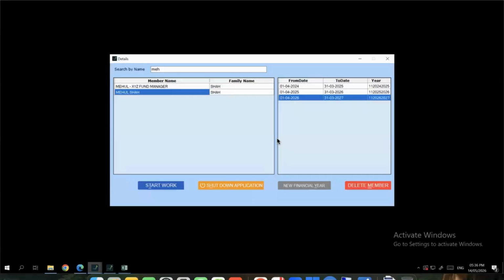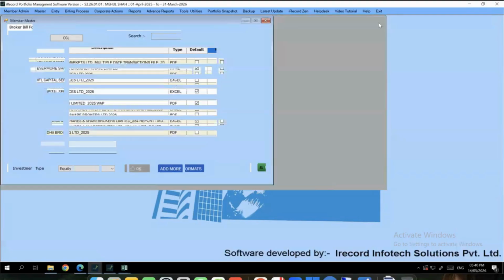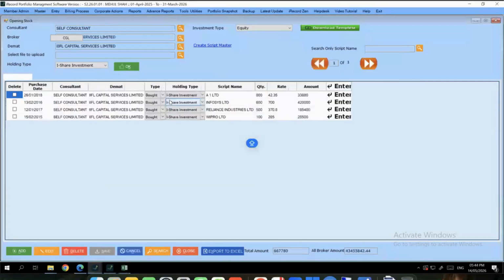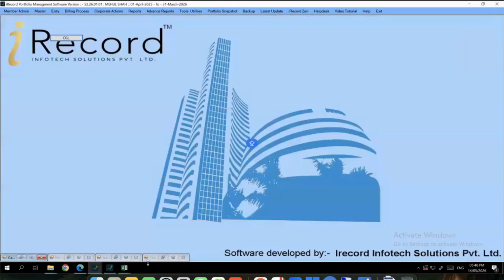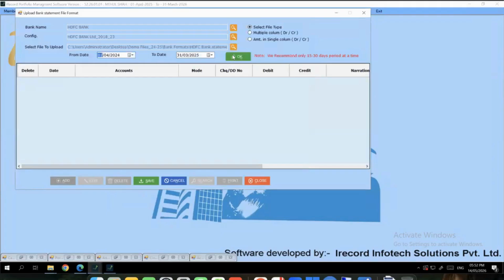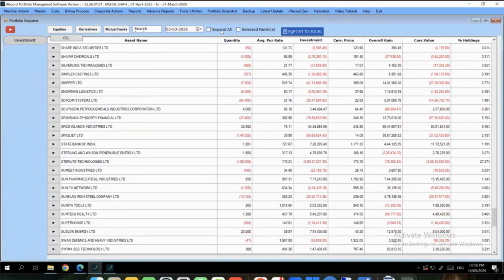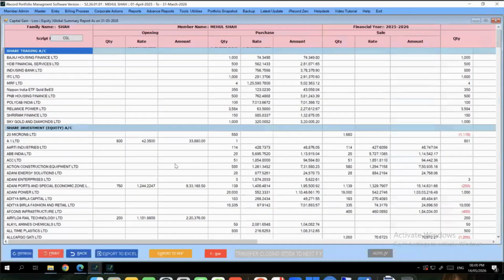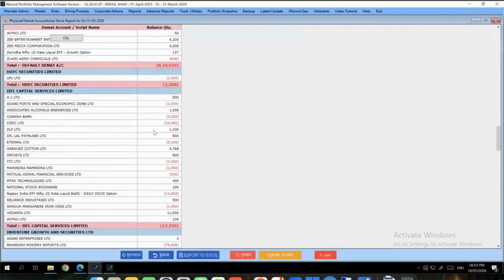iRecord Demo I iRecord Demo Walkthrough (Part : 1)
0:00 - Introduction
0:15 - Getting Started
3:53 - Masters setup
5:28 - Broker's contract notes setup
6:41 - Masters Setup (General Ledger Accounts)
7:54 - Opening Stock Import
10:08 - Demat Master
10:58 - Unlisted equities
12:08 - Import : Broker's Daily Contract note
14:30 - Import : Broker's Multi Date Tradefile
15:45- Import : Broker's financial ledger
17:22 - Import : Bank statement
19:05 - Journal Entries
19:30 - Demat to Demat stock transfer
19:54 - Import - 26 AS
20:02 - Corporate Actions
21:34 - Portfolio Snapshot
23:24 - Advanced Tax summary
24:05 - Closing stock
24:35 - Financial Ledger (Books of Accounts)
24:56 - Capital Gains reports
27:45 - Derivatives P&L
28:11 - Mutual Funds reports
28:25 - Tax P&L
28:51 - Tax Loss Harvesting
29:38 - Charges reports